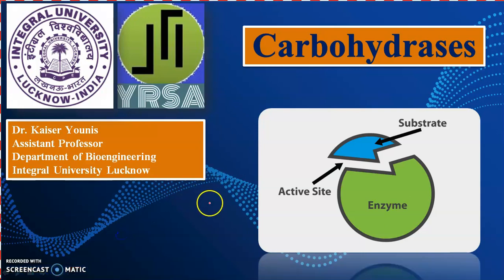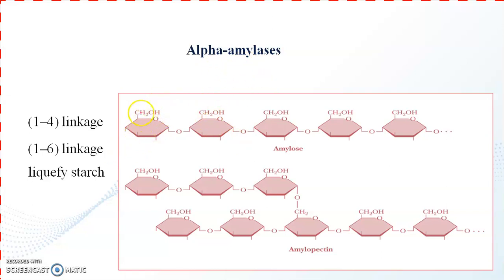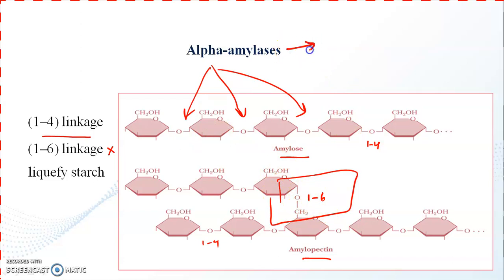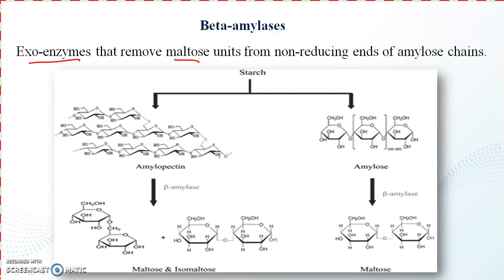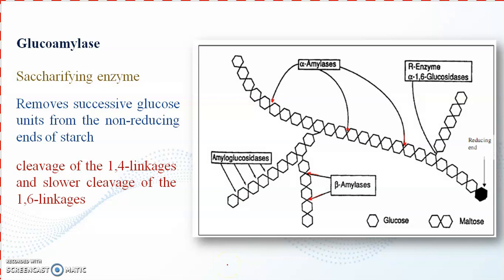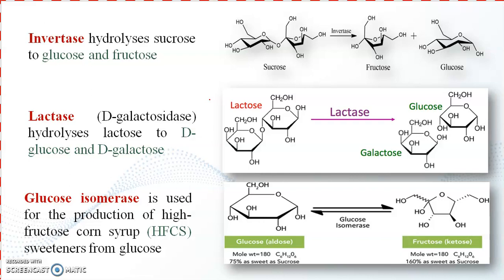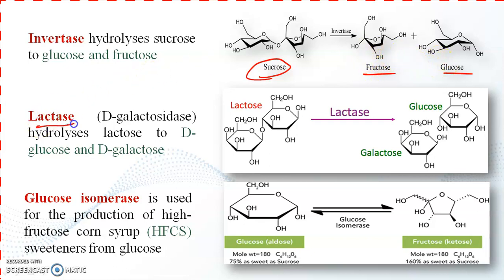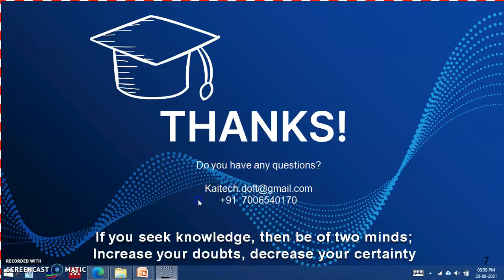Carbohydrases (alpha amylase, beta amylase, glucoamylase, invertase, lactase, glucose isomerase)